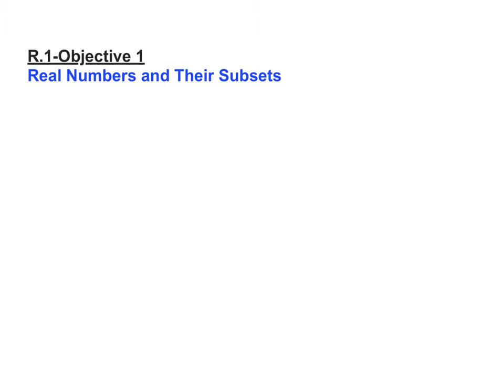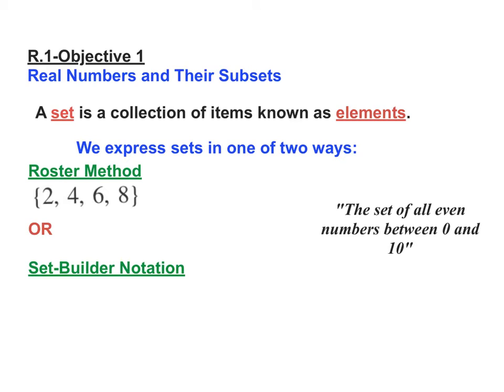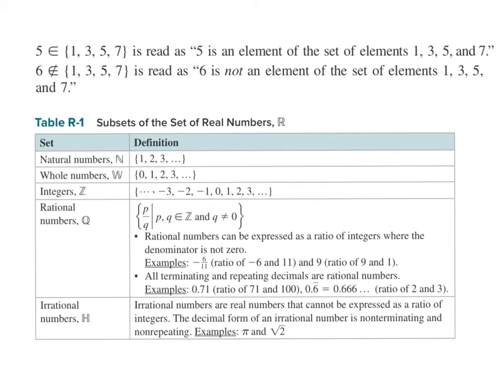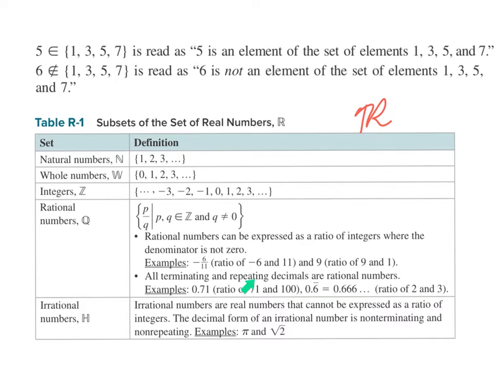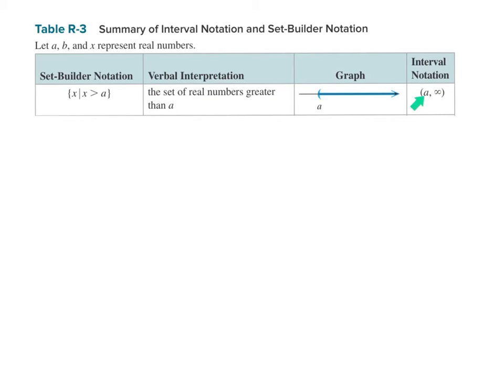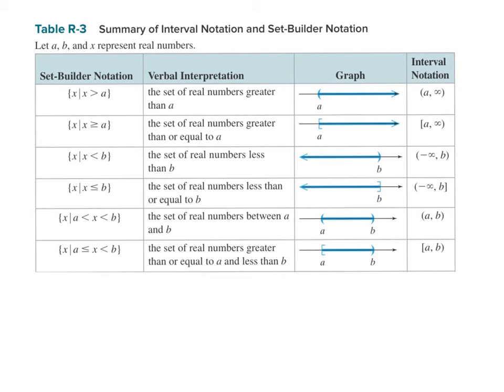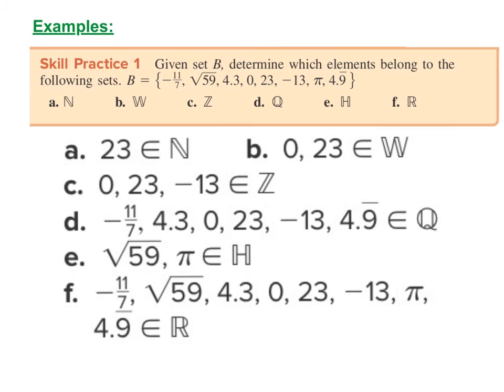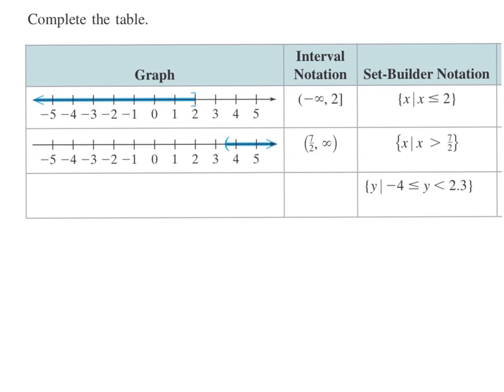R.1-Objectives 1 and 2